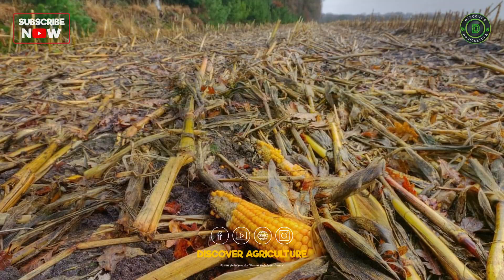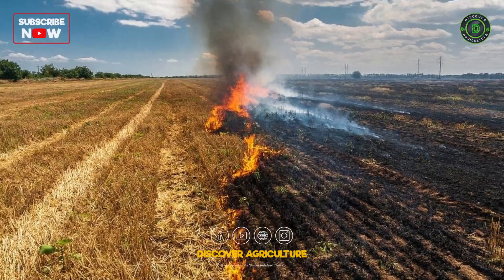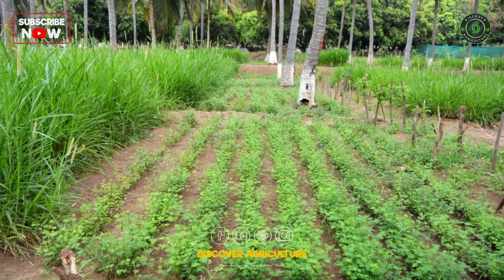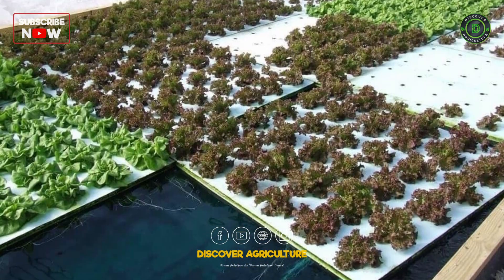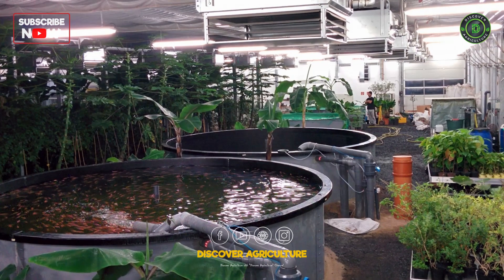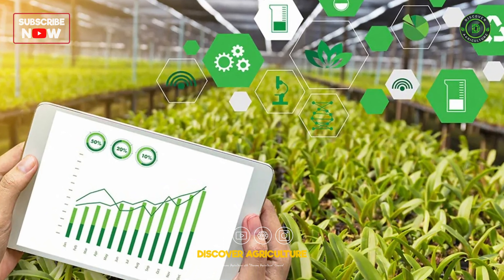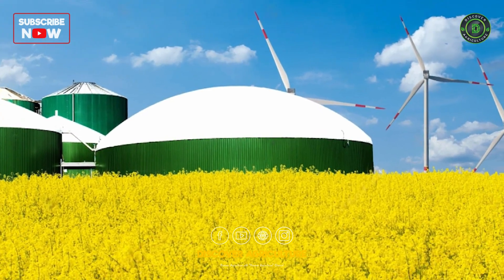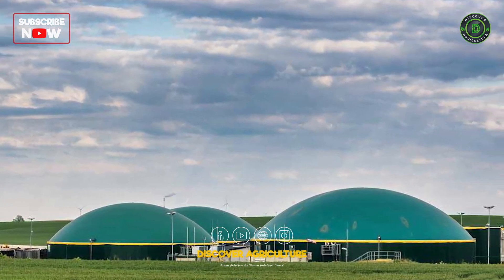Zero Waste Farming System | Agricultural Waste Management Methods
🌿 Discover the future of sustainable agriculture in this eye-opening video on Zero Waste Farming System and Agricultural Waste Management Methods! Learn innovative techniques to minimize waste and maximize efficiency on the farm.

From composting to recycling, explore how farmers are implementing eco-friendly practices to benefit the environment and their crops.

Join us on a journey towards a greener, more sustainable future for farming. Get ready to be inspired and motivated to make a positive change in the world of agriculture. Watch now and be a part of the zero-waste farming movement! 🌾🌎

0:00 Zero waste Farming
0:32 On-site Composting
0:45 Aquaponics & Integrated Systems
1:04 Precision Agriculture
1:20 Biogas Production
1:36 Upcycling & Reuse
1:47 Benefits of Zero Waste Farming
2:11 Conclusion